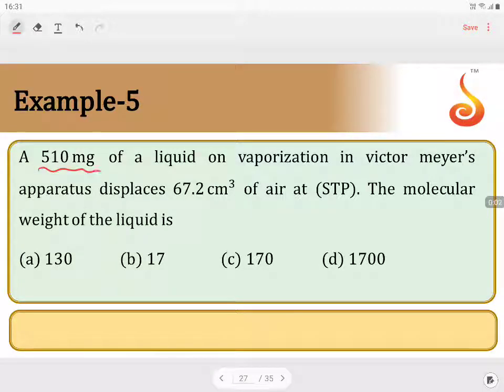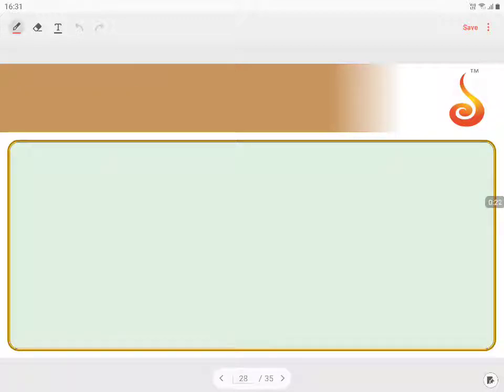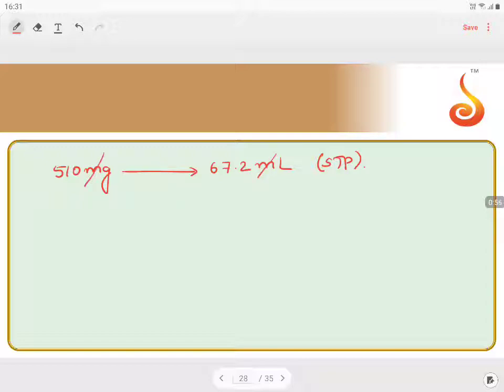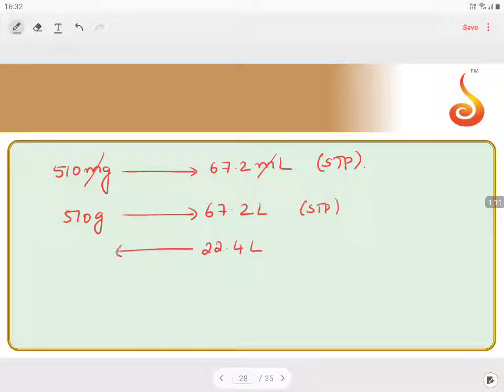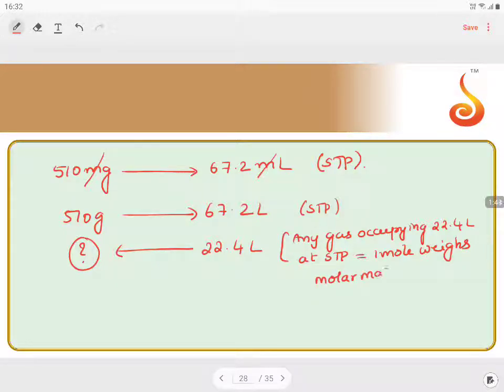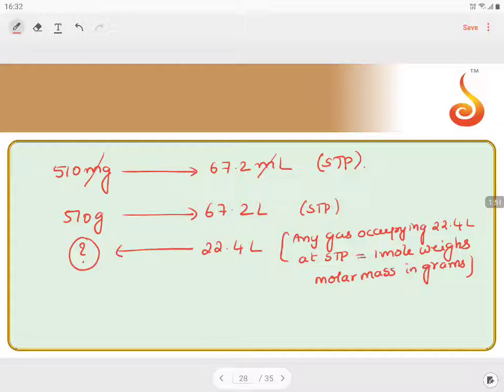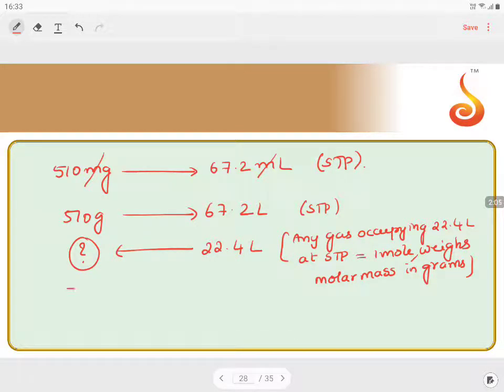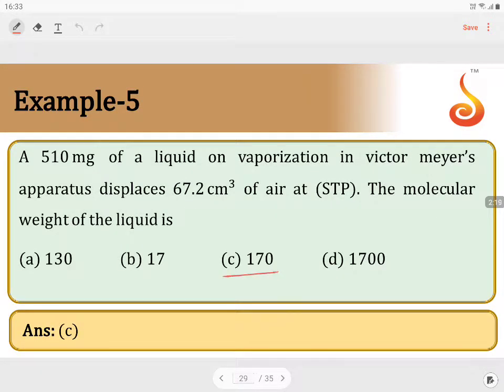PU 1 | NEET S2 | Chemistry | Basic Principles in Chemistry —2 | Lecture 5 | Slide 22 | EX 5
Welcome to Concept Videos for NEET! This slide will explain Basic Principles in Chemistry — 2. We will focus on Example 5 of Victor Meyer's. We are sure you will have an effective learning experience.